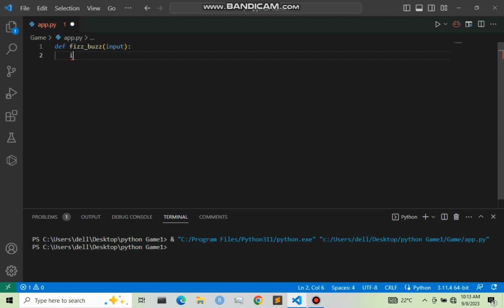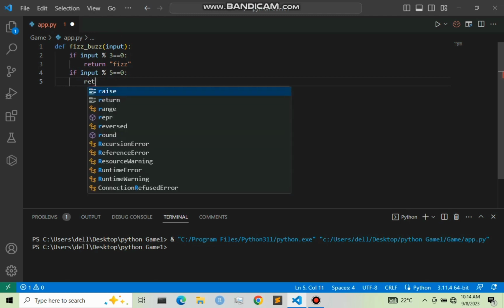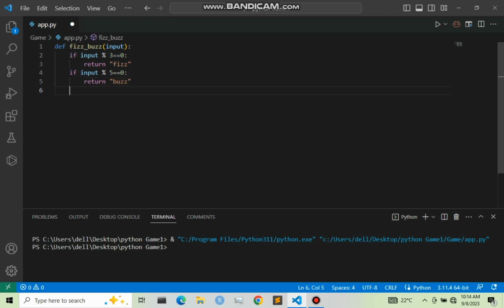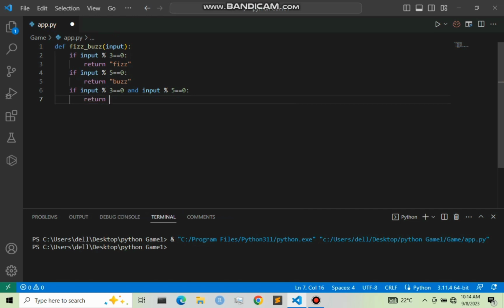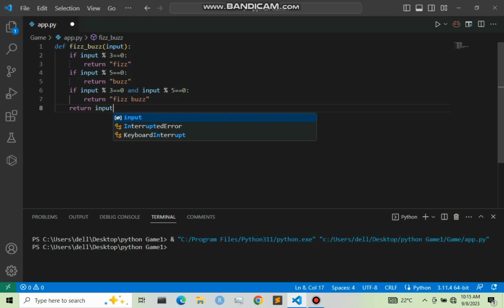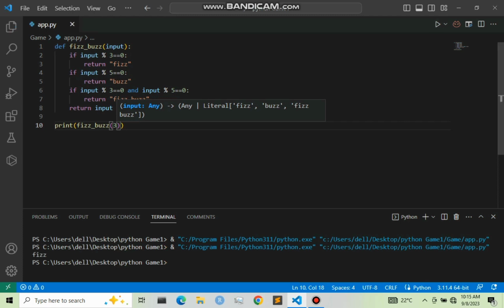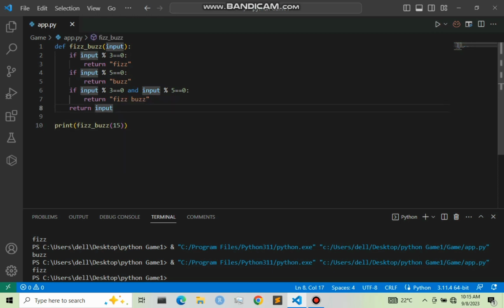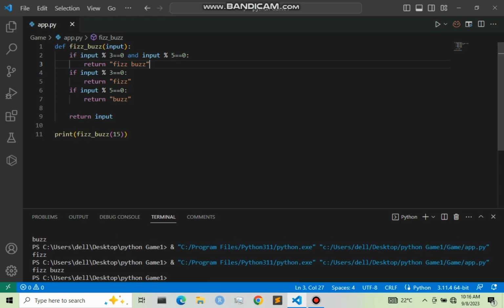Python interview question, fizz buzz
In this video you will learn how to solve the fizz buzz interview question